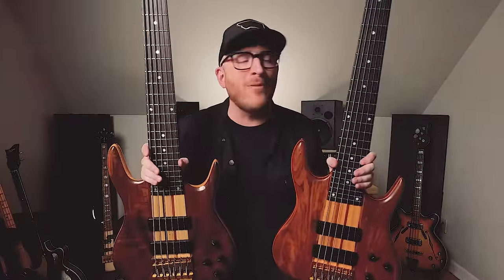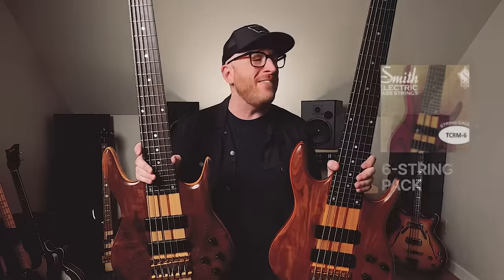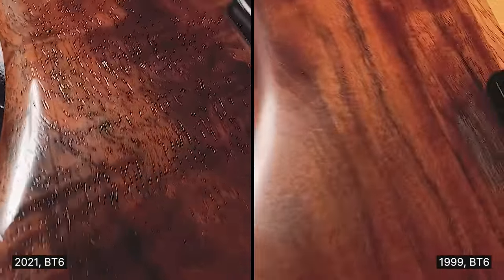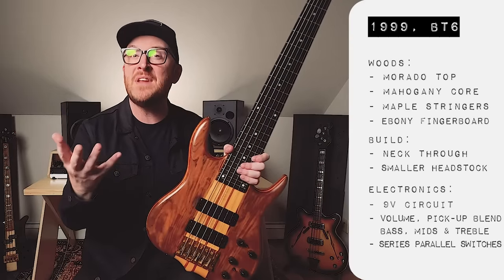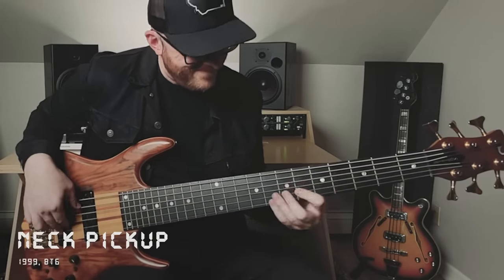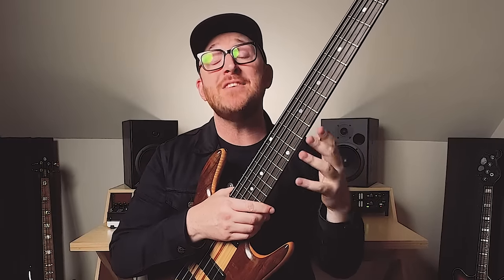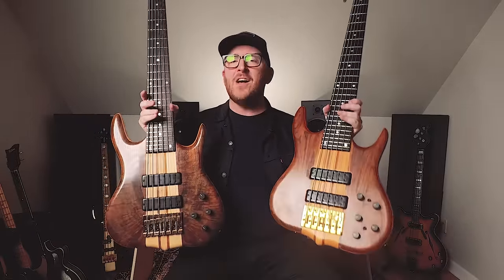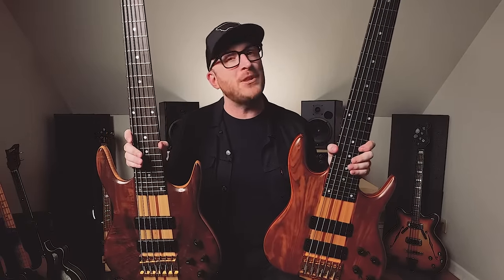Are Vintage Boutique BASSES worth the HYPE, or is it BS?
In today's video, we're exploring whether age truly improves the tone of a bass. Does vintage sound better? We're going to take a look at two Ken Smith BT6 bass guitars. Both appear almost identical at first glance, yet one is from the late 1990s (the vintage) and the other was built in 2021.

But which is better?

Video Breakdown:

00:00 - Intro: Lines in the Sand
00:27 - Boutique Bass Builders
01:00 - Ken Smith Basses
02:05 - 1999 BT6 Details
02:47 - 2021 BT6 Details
03:21 - Pickups Demos
04:04 - 6 String Basses
05:49 - Song Demos
08:18 - So which is better?
09:11 - Outro
09:24 - Things to do with a bass #2